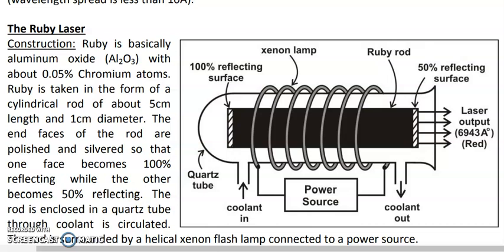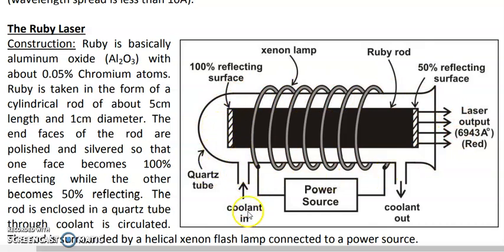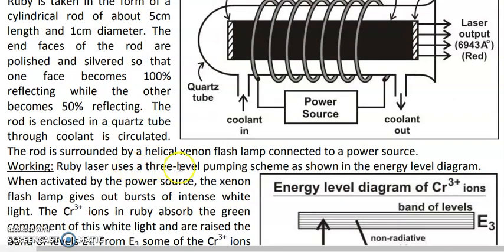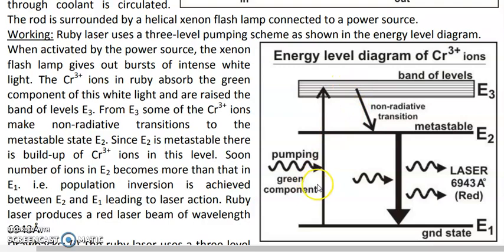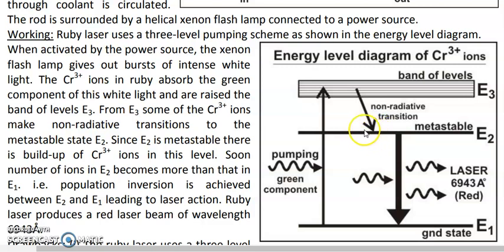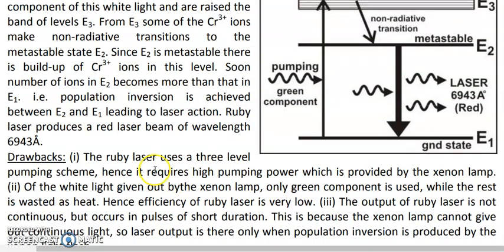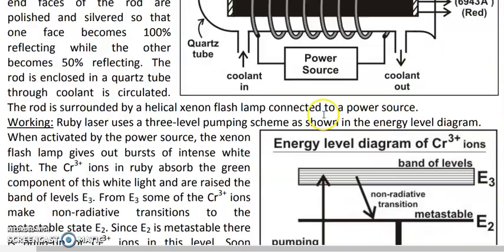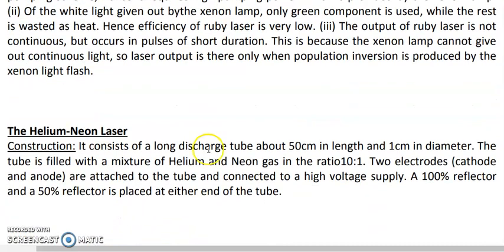Chap5 : LASERs : Lec9 : Ruby Laser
Construction, energy level diagram, working, drawbacks of Ruby  Laser